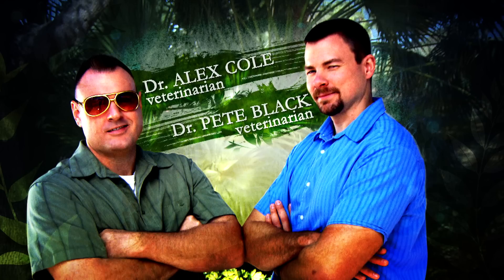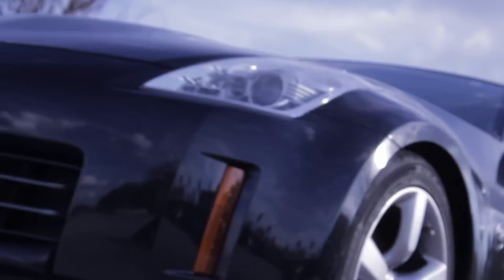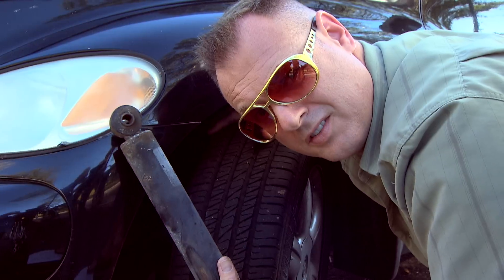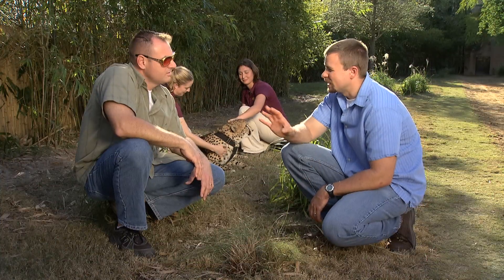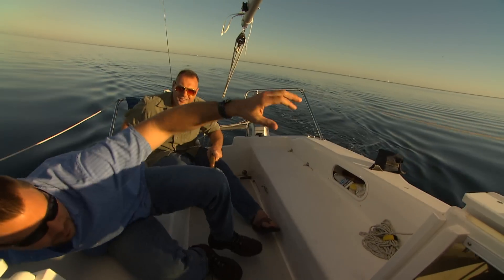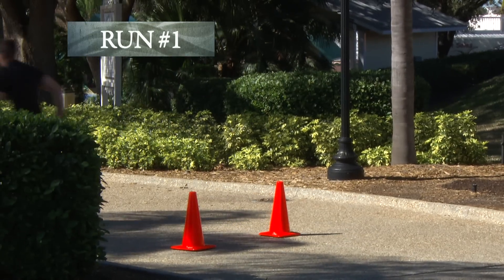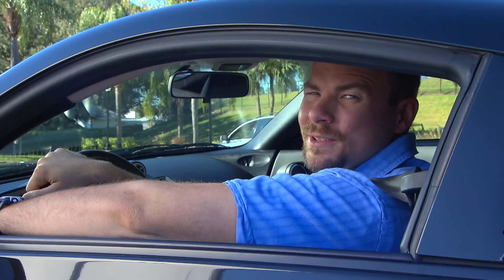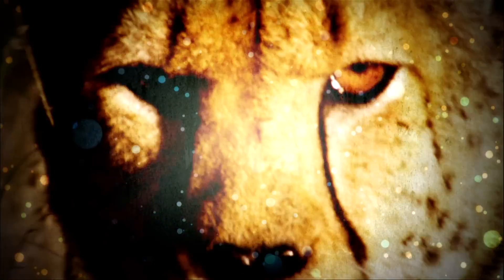Saving a Species: Cheetah -- Under the Hood | SeaWorld®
Discover what makes a cheetah run in this segment from the Saving a Species: Cheetah episode.